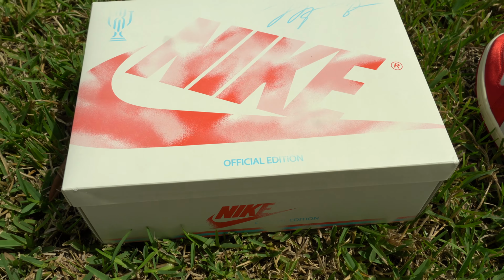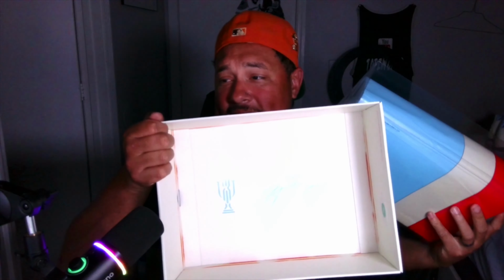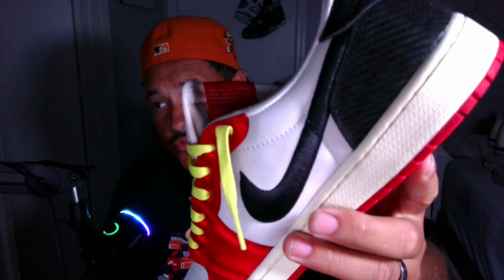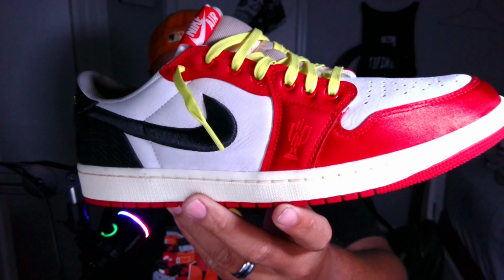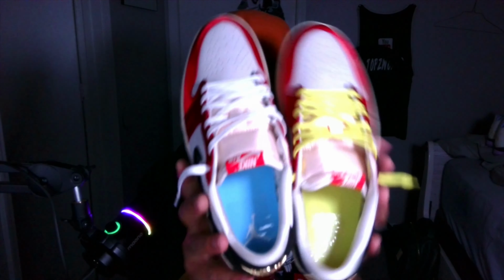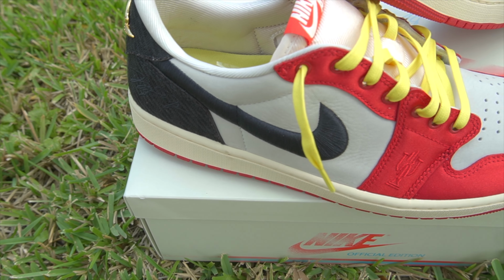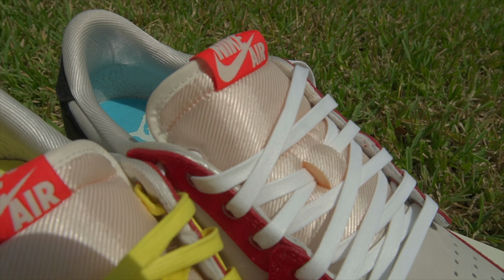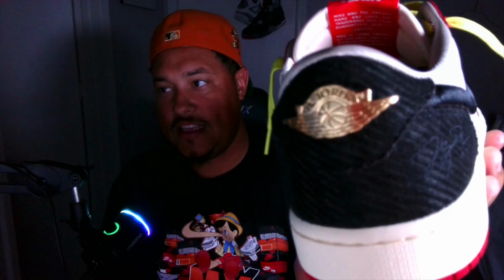Air Jordan 1 OG Low Rockie Card X Trophy Room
$TopzWorldKicksLLC

 save money at checkout

Gun owners need a badass Holsters check this out

Send Yo Boy Topz